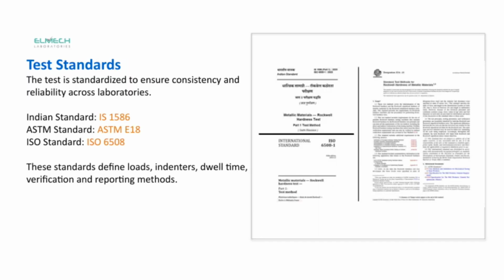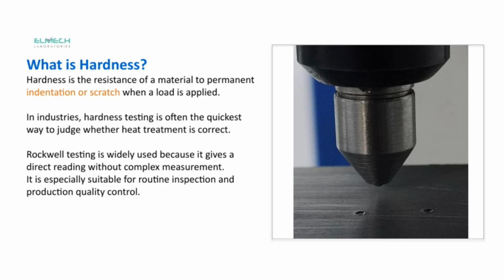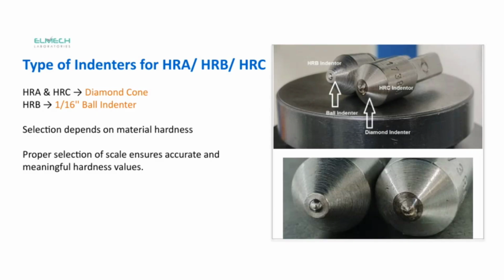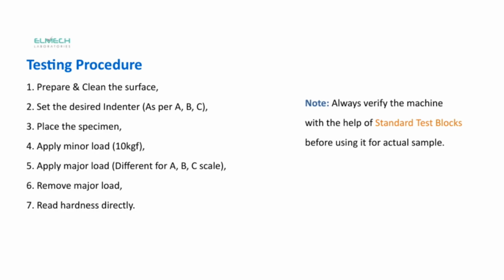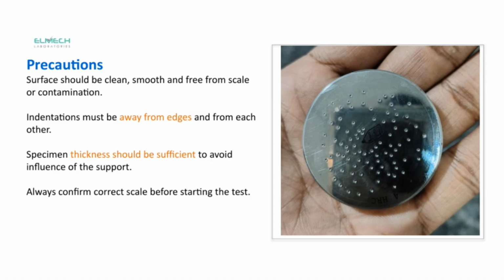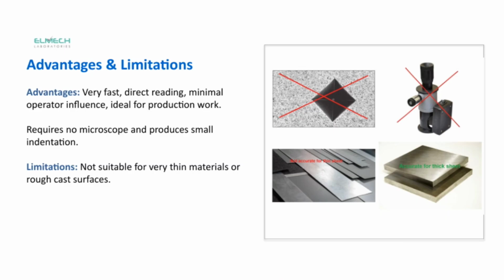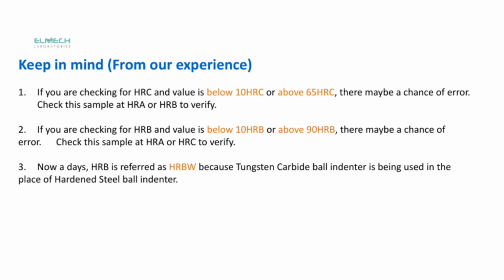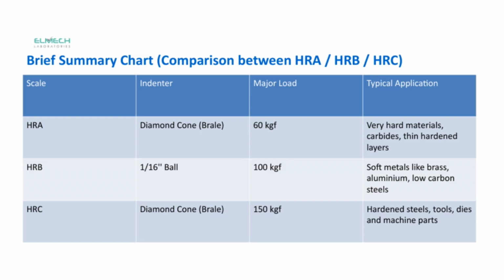Rockwell Hardness Test (HRA, HRB, HRC) – Practical and Theory | As per IS 1586, ASTM E18, ISO 6508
This video explains the Rockwell Hardness Test in a practical and easy-to-understand manner, covering Methods A, B, and C (HRA, HRB, HRC) as performed in real laboratory conditions.

The demonstration includes machine setup, verification using a Standard Test Block, correct scale selection, load application, dwell time, and interpretation of results — exactly as followed in industrial quality control.

This method is widely used because it provides a direct hardness reading without optical measurement, making it fast, reliable, and suitable for production inspection.